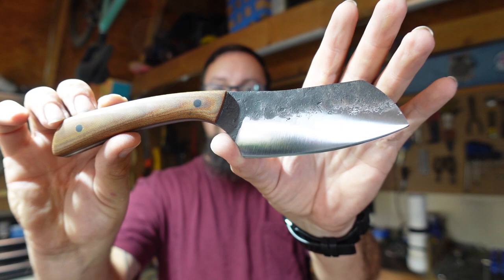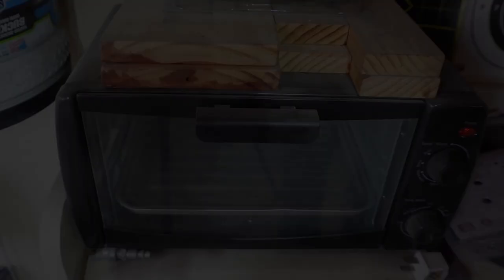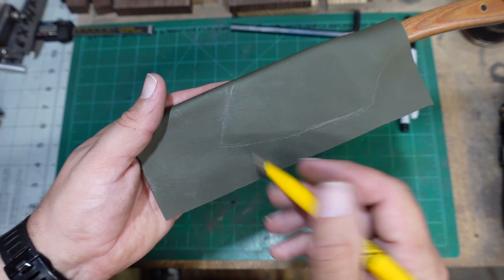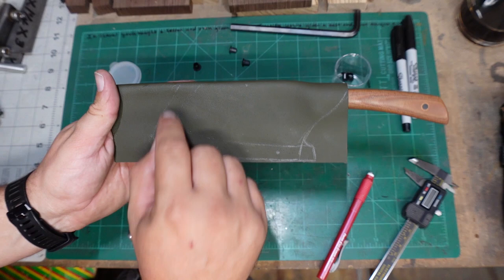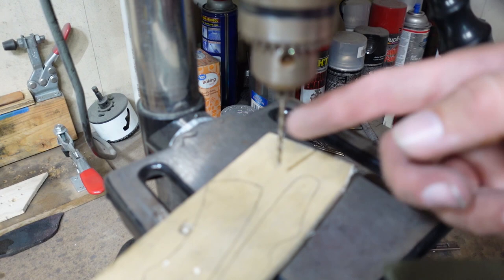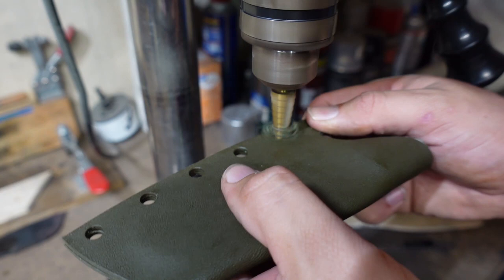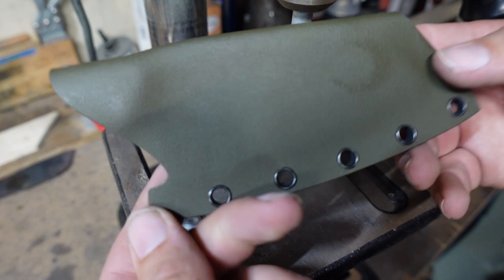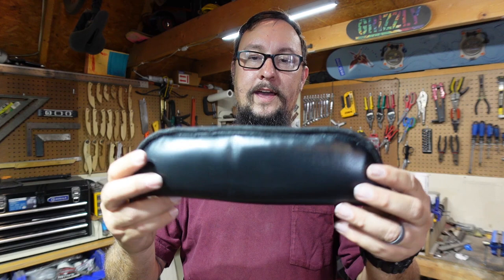Making A Kydex Sheath | Knife Makers Vlog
Hello! This is Episode 197. Thank you for coming with me on over 200 Experiences (videos) on the channel. I am looking forward to bringing you guys some more builds, projects and experiences. I love interacting with you guys in the comment section as best as I can. As always, I hope you learn something and that you have an amazing day.

Send Stuff For Mail Time and Reviews to:
E. Rivers

Camera: Sony ZV-1